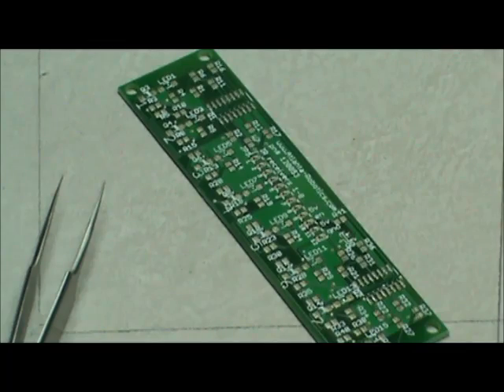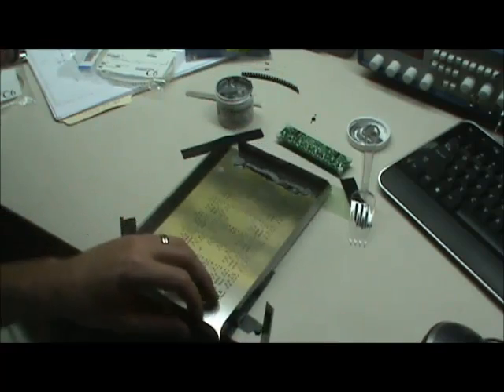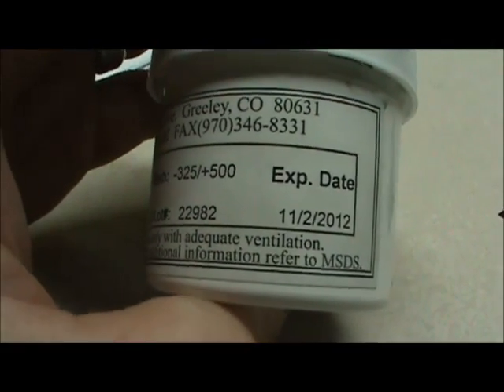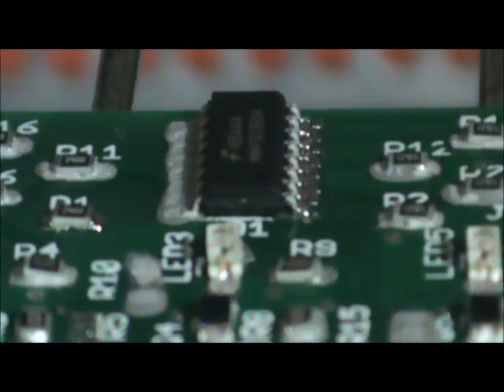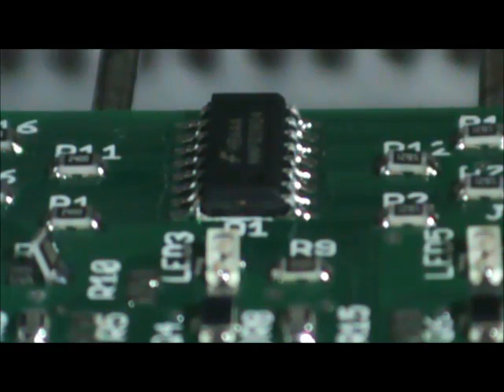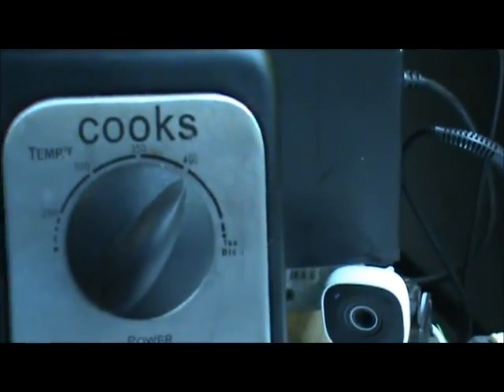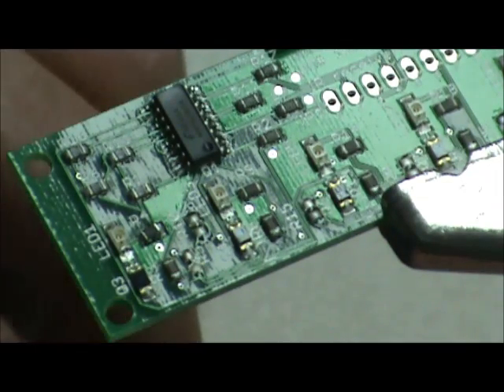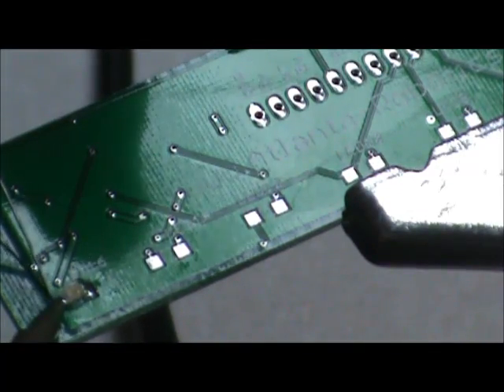Surface Mount PCB Toaster Oven soldering Tutorial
Surface mount soldering using a toaster oven is easier than you think.  Thermal rise and fall curves are not that crucial for DIY surface mount soldering